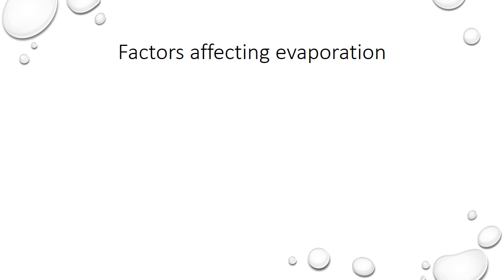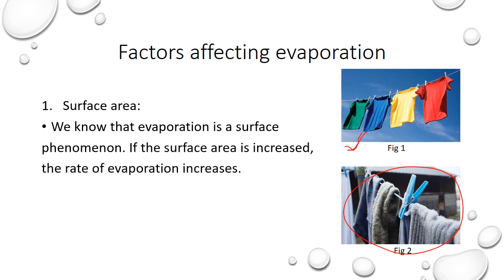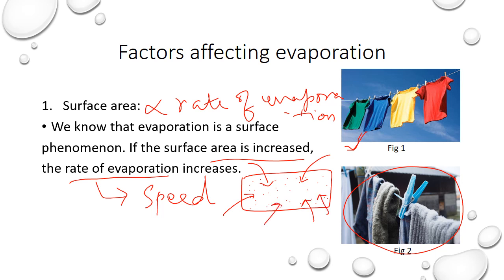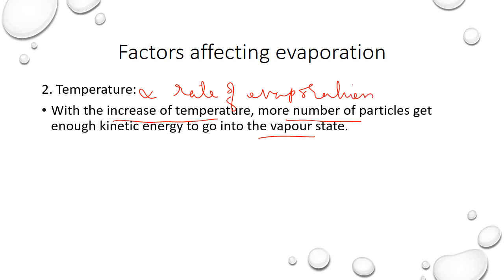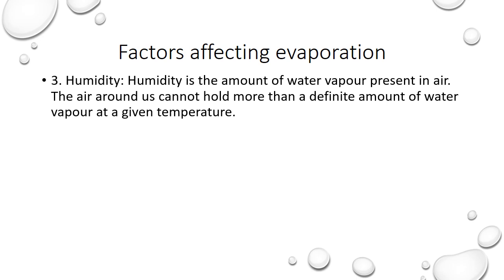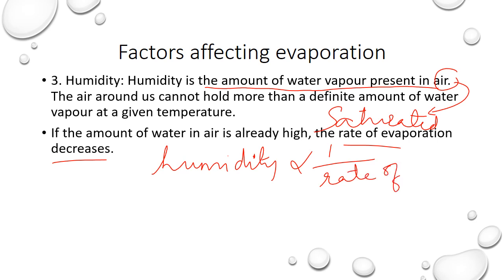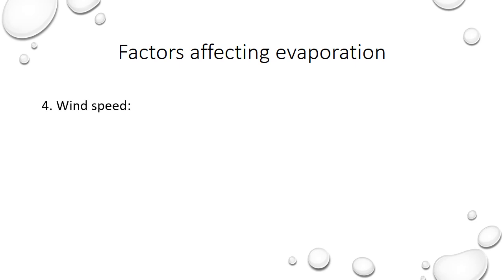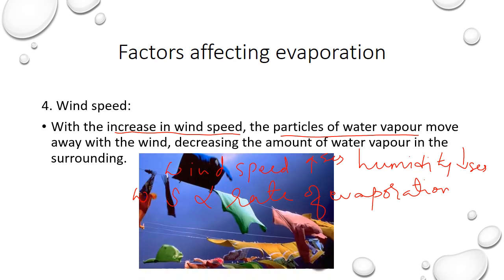evaporation, Factors affecting evaporation, CBSE 9, Temperature, Surface area, wind speed, humidity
There are four factors which affect the rate of evaporation:
Surface area
Temperature
Humidity
Wind speed

1. Surface area:
We know that evaporation is a surface phenomenon. If the surface area is increased,  the rate of evaporation increases. For example, while putting clothes for drying up we spread them out.

2. Temperature:
With the increase of temperature, more number of particles get enough kinetic energy to go into the vapor state.

3. Humidity:
Humidity is the amount of water vapor present in the air. The air around us cannot hold more than a definite amount of water vapor at a given temperature.
If the amount of water in the air is already high, the rate of evaporation decreases.

4. Wind speed:
With the increase in wind speed, the particles of water vapor move away with the wind, decreasing the amount of water vapor in the surrounding.